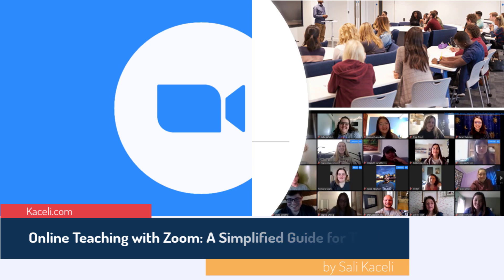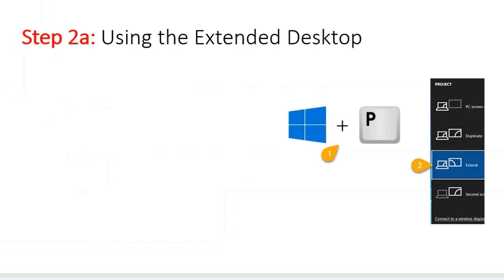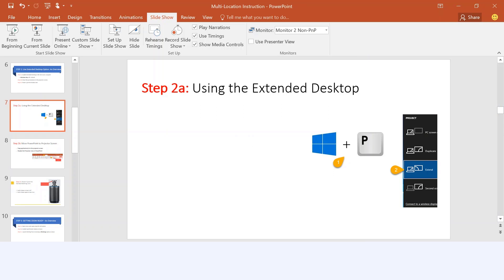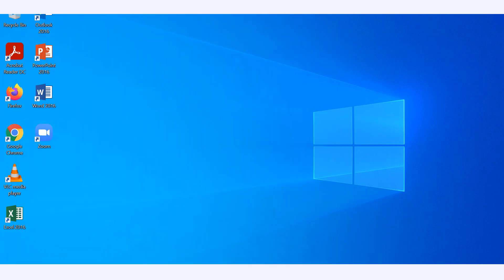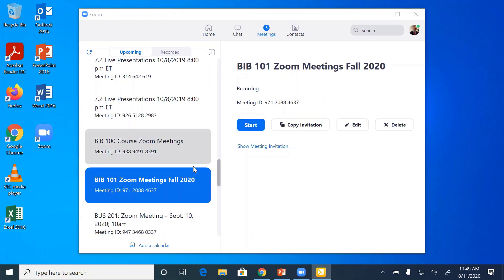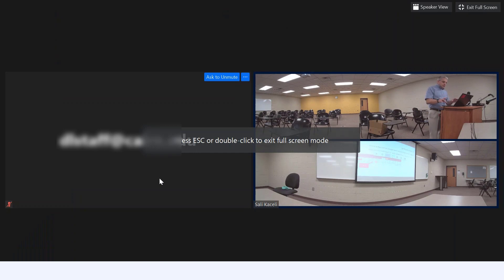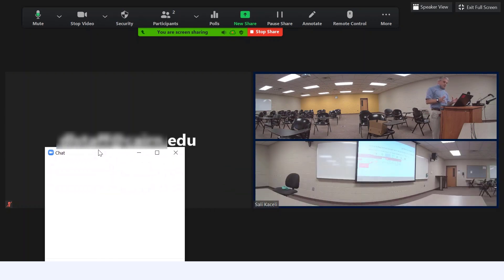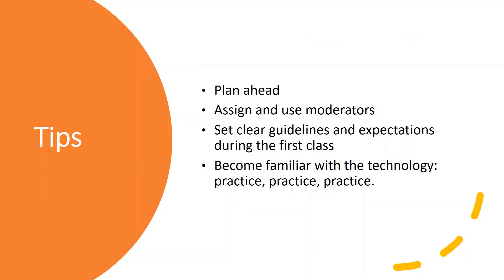Online Teaching with Zoom: A Simplified Guide for Teachers with Multi-Location Audiences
Learn how to use Zoom effectively while delivering instruction to both in-class students and remote participants. Learn how to configure Zoom to see the remote audience on the local laptop and the shared screen on the projector.

This video covers:
Enabling extended desktop in Windows.
Disabling presenter view in PowerPoint
Enabling dual monitor mode in Zoom
Assigning a moderator or co-host in Zoom
Sharing the projector screen with the remote audience